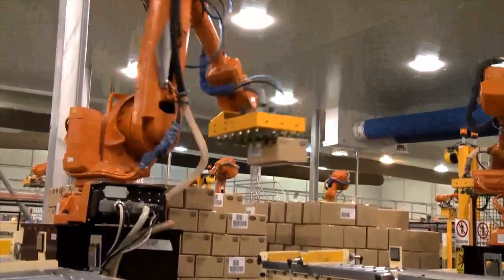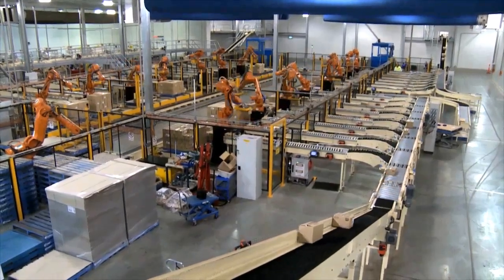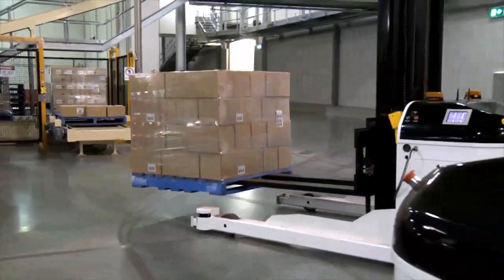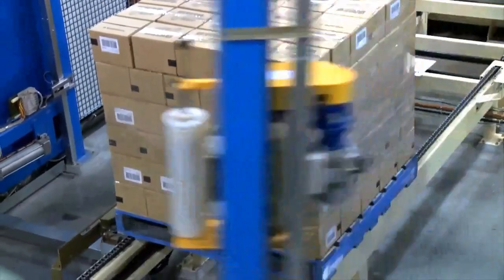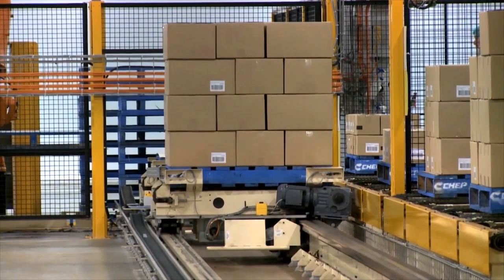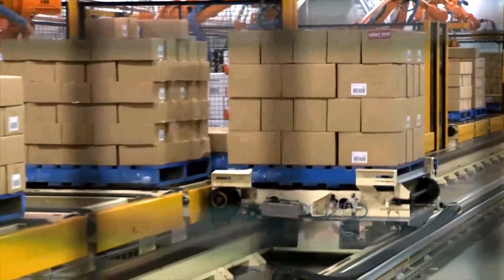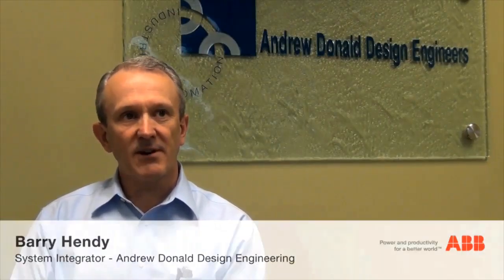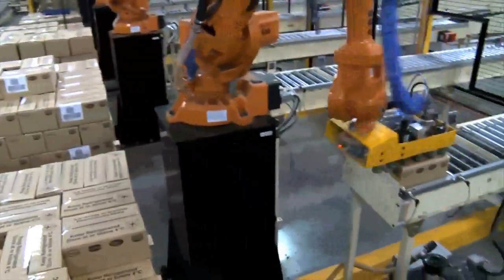ABB Robotics - Palletizing Cartons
George Weston Foods' Castlemaine site hosts Australia's largest robotic palletising system. The facility features 17 ABB robots, including 16 palletisers (IRB 4600) handling mixed product from 32 different packaging lines. The 217th robot (IRB 6640) dispenses pallets and slip sheets. Designed and installed by Andrew Donald Design Engineers, an ABB Robotics Australian Authorised Value Provider, the palletising line handles over 450 different smallgoods products at a rate of up to 9,000 cartons per hour. The robots have almost eliminated all previous OH&S issues associated with manual handling, whilst also reducing downtime & labour costs and allowing GWF to increase speed of production. The Castlemaine site is the processing facility for the "Don" and "KRCastlemaine" ranges of bacon, ham, and smallgoods.